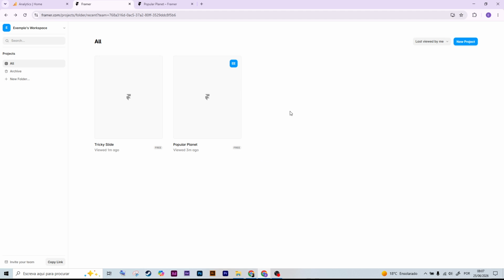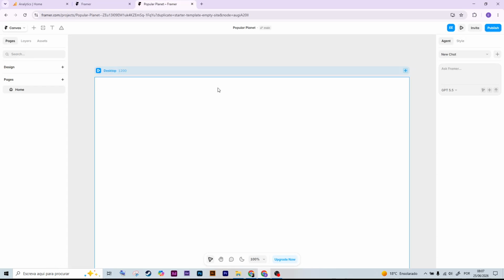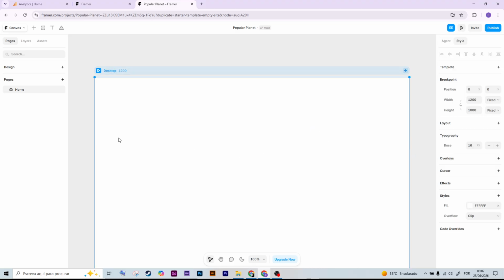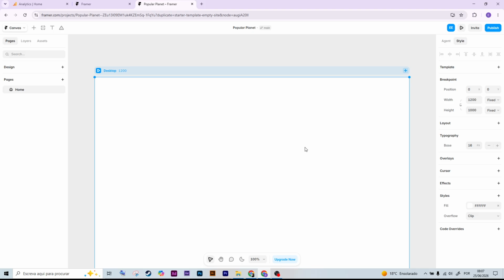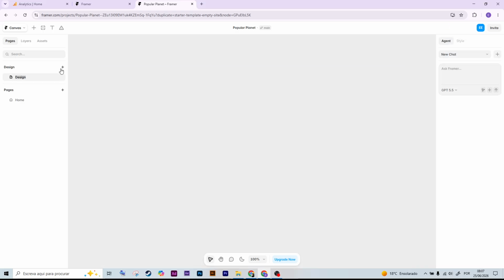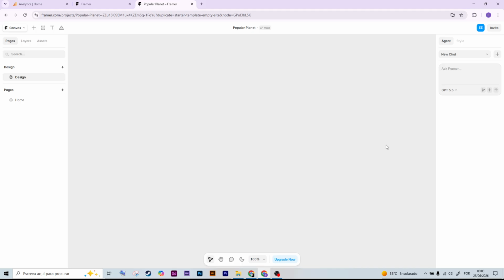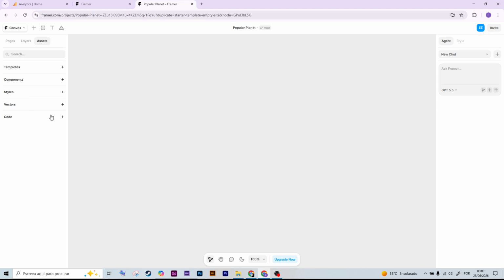HOW TO CREATE A LANDING PAGE IN FRAMER (STEP-BY-STEP GUIDE 2026)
How to create a landing page in Framer in 2026.

In this step-by-step tutorial, you'll learn how to create a landing page in Framer so you can design a professional page, add sections, customize layouts, optimize for conversions, connect a domain, and publish your website online. This beginner-friendly guide covers Framer page setup, templates, responsive design, hero sections, call-to-action buttons, forms, SEO settings, publishing, and common landing page issues.

In this video, you'll learn:

How to create a landing page in Framer

How to start a new Framer project or template

How to design a hero section with a clear call to action

How to add sections, images, buttons, and forms

How to make your landing page responsive for mobile

How to optimize your Framer landing page for SEO

How to publish and test your landing page online

Common Framer landing page issues and how to fix them

This tutorial is beginner-friendly and perfect for entrepreneurs, marketers, freelancers, designers, startup founders, creators, agencies, and anyone who wants to build high-converting landing pages with Framer.